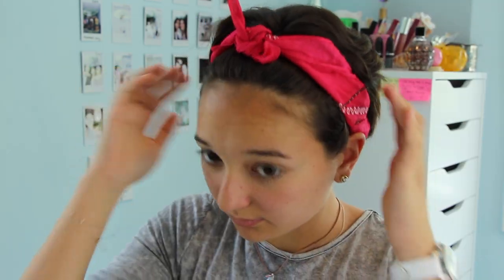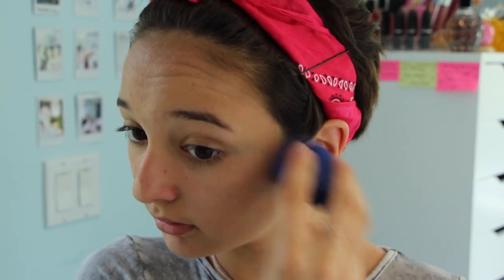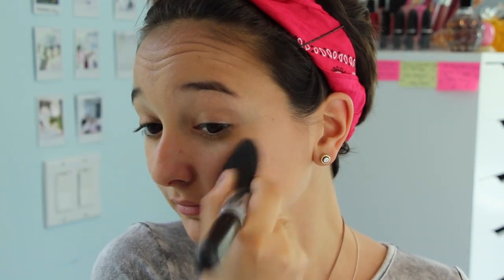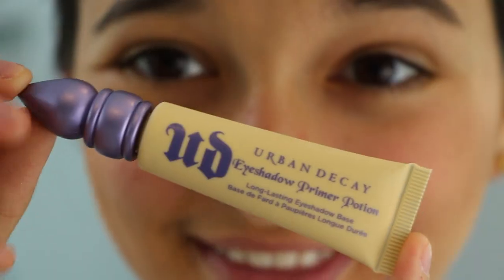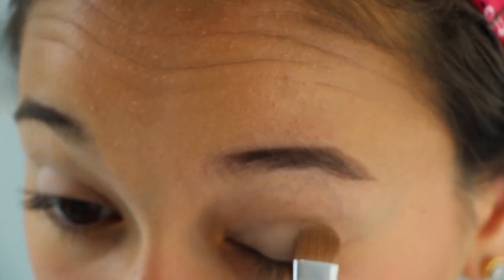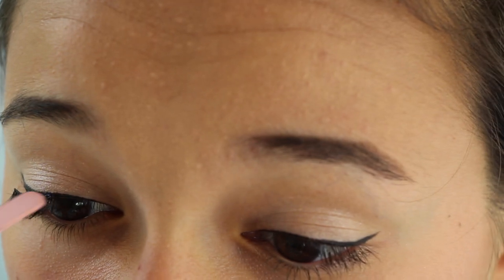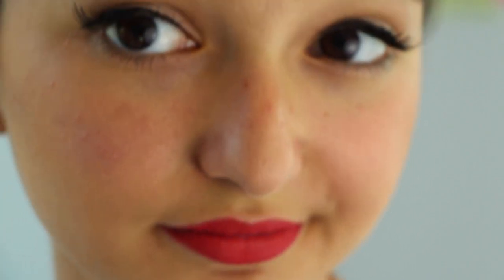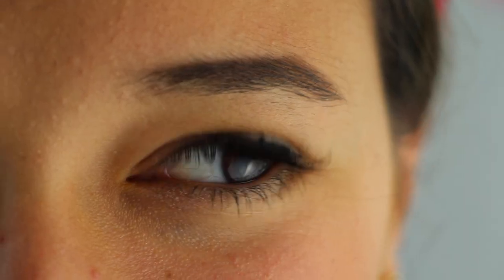Rosie the Riveter Makeup Tutorial (& Giveaway!)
*If you see this, remember that you are beautiful and that you can conquer any task you set your mind to with a strong mindset and hard work.